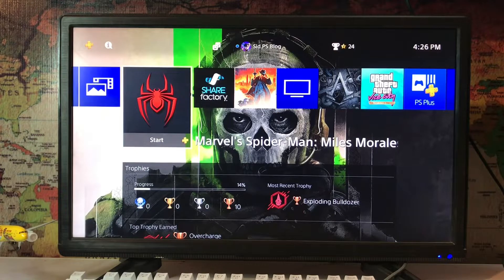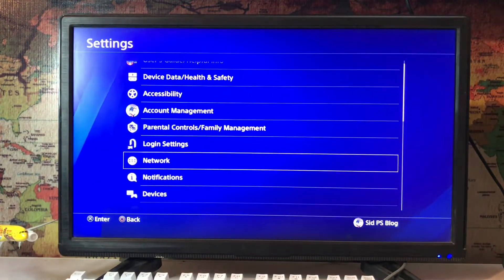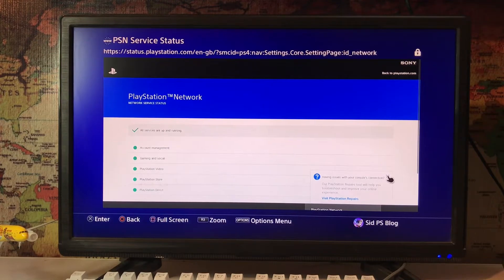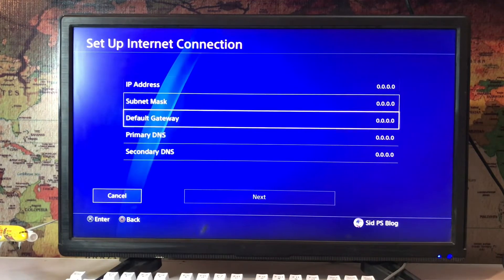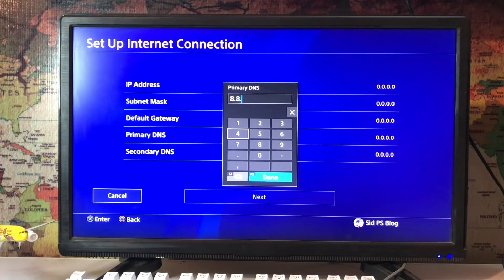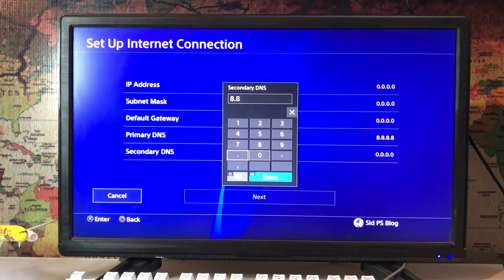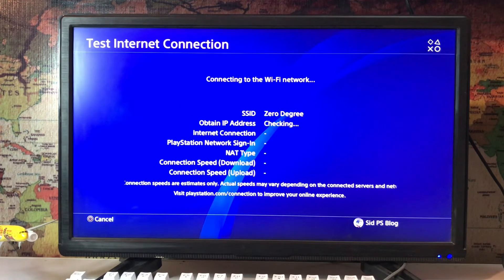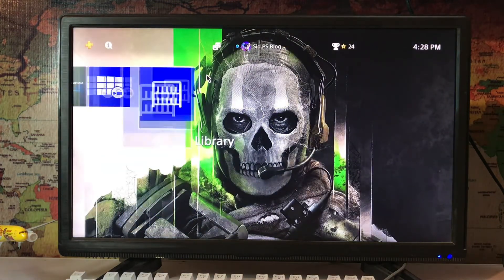How to fix Ps4 NW -31253-4 Network DNS Problem Fixed